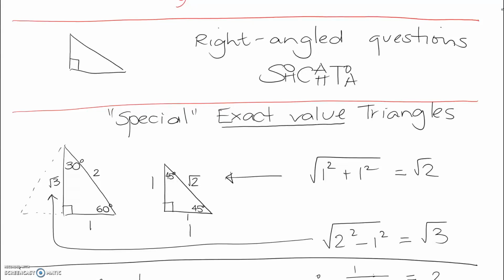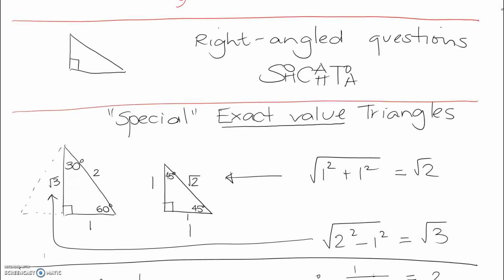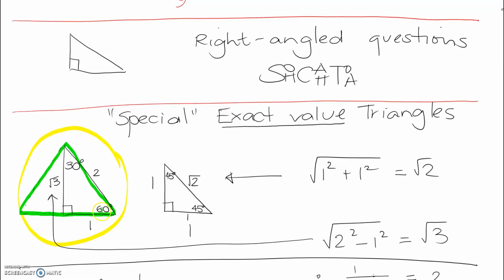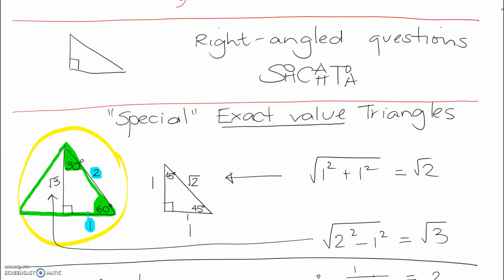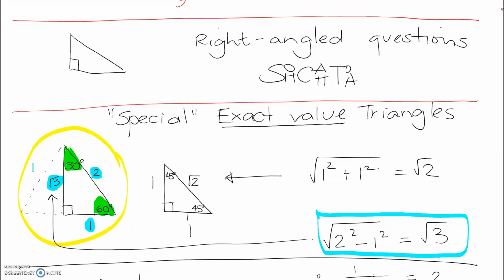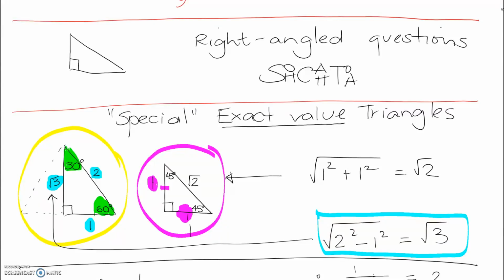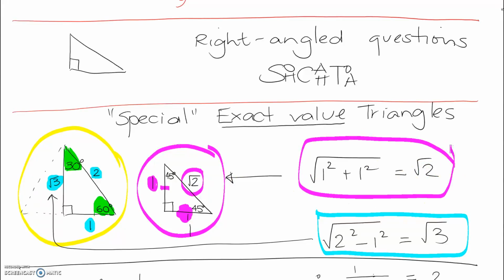11MATrig Part 1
Special triangles